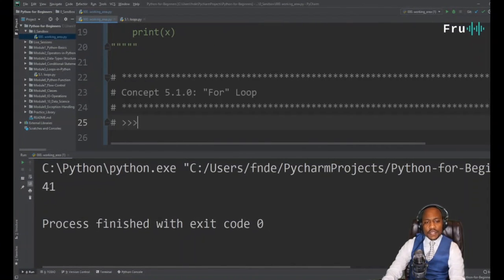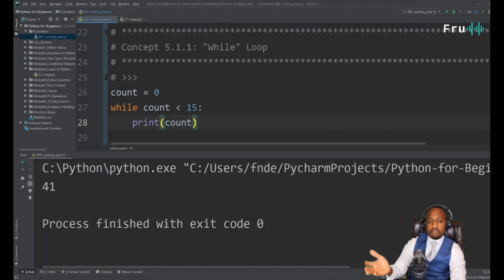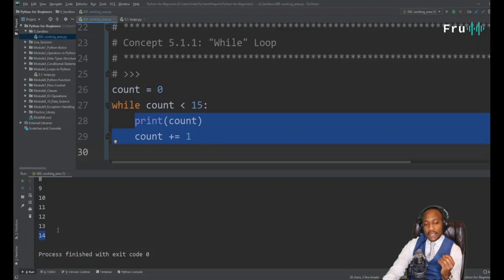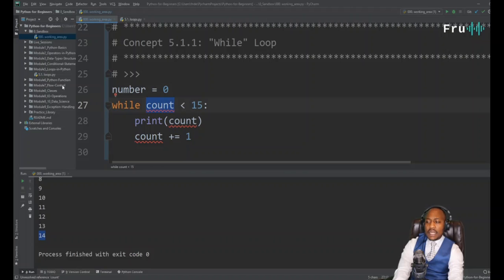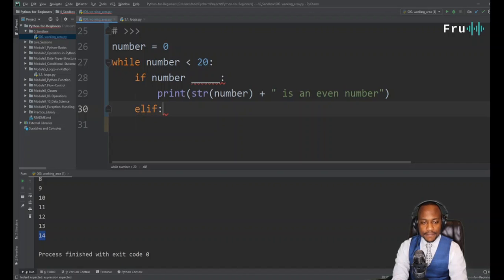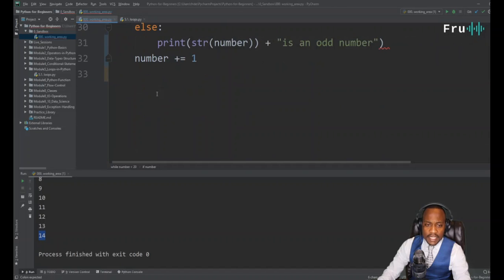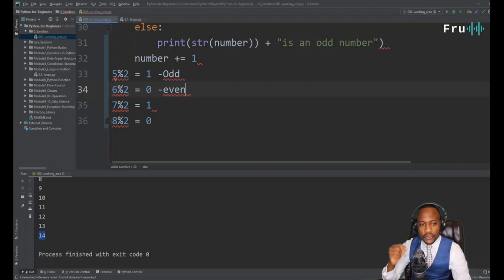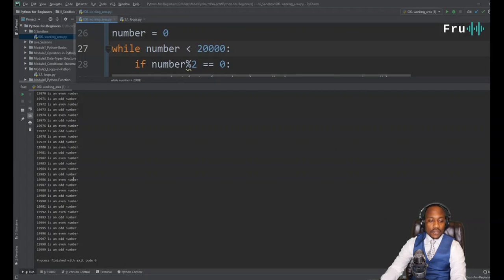MLC#5.1.1: While Loops in Python || Python Programming Basics